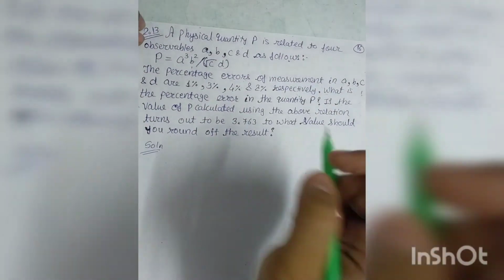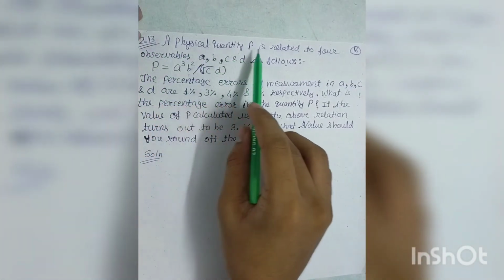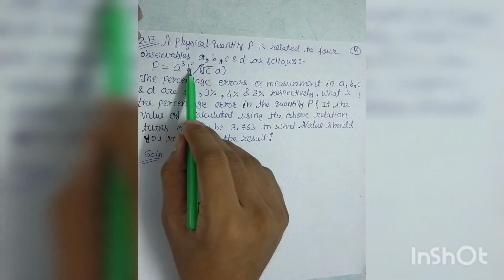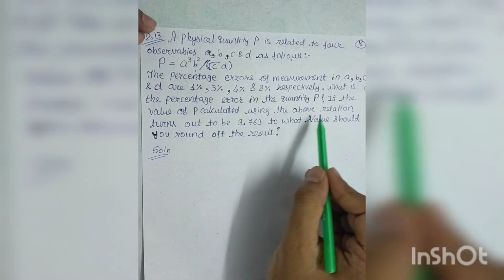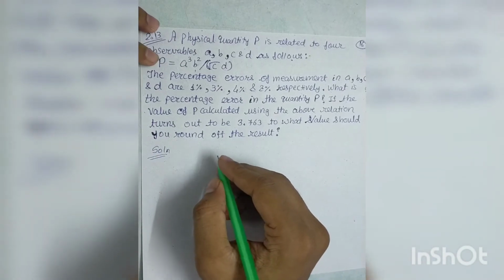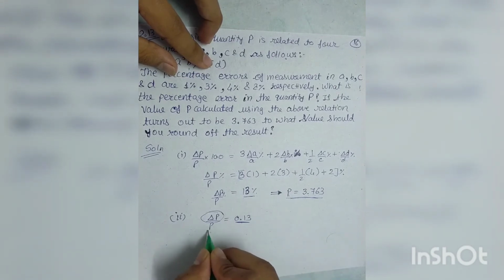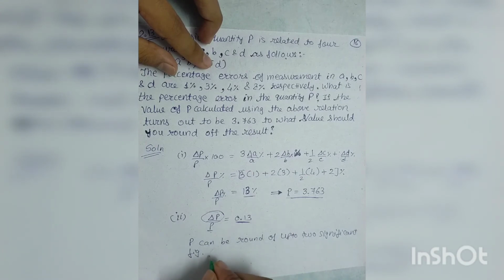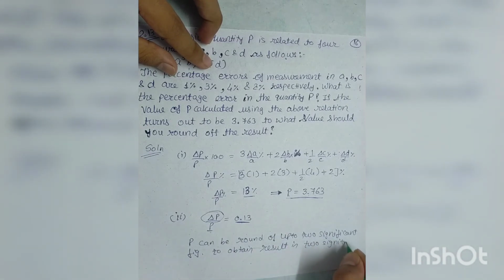Ex. 2.13 Unit 2 (Units & Measurements) 11th Sci.